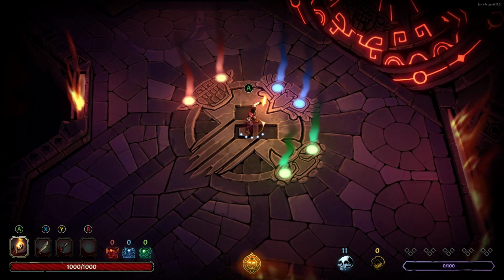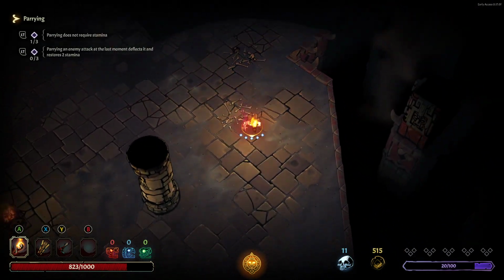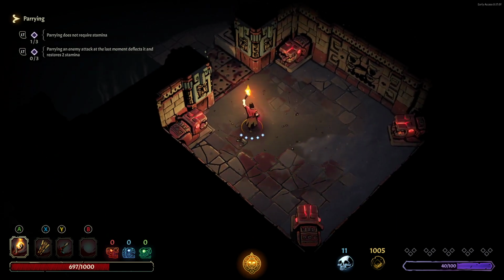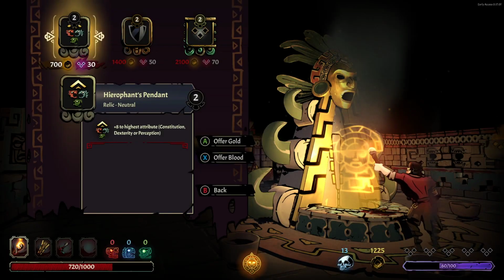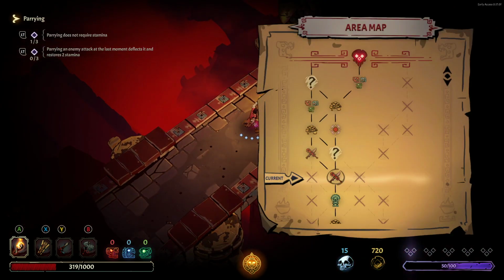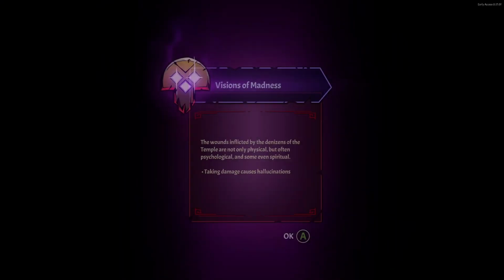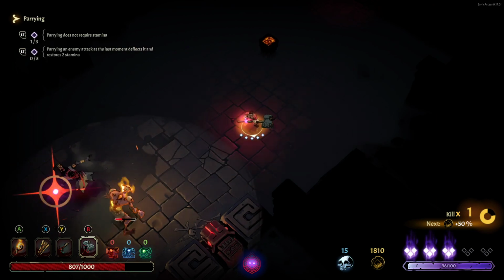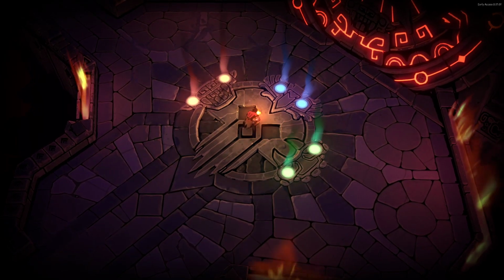Curse Of The Dead Gods Gameplay FIRST IMPRESSIONS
We take a first look at Curse of the Dead Gods, a hack and slash action rogue lite that has a lot of style and great gameplay. We take the first short exploration into "The Blood Hunter Hunts" showing off the mechanics of the game and the great art style.

Let's Play Curse of the Dead Gods Gameplay